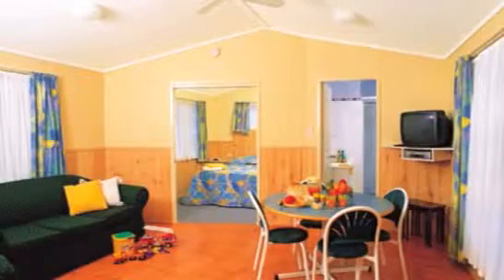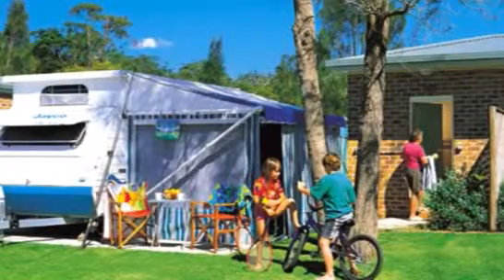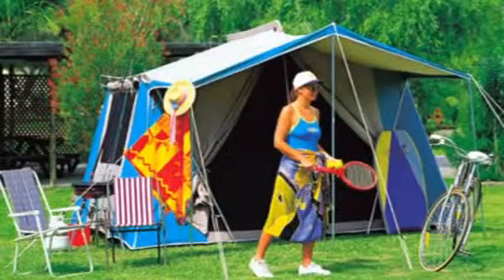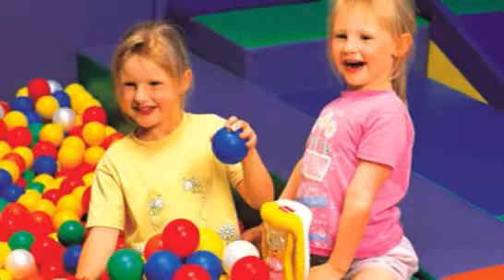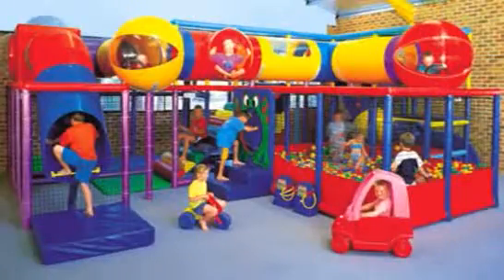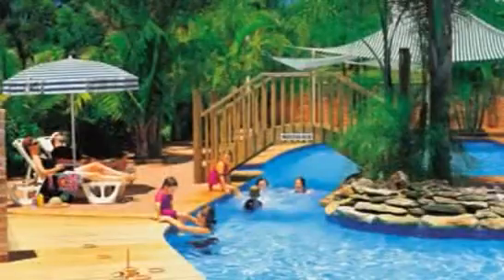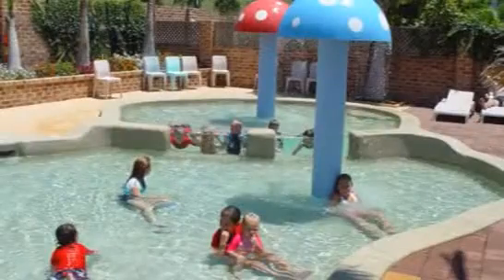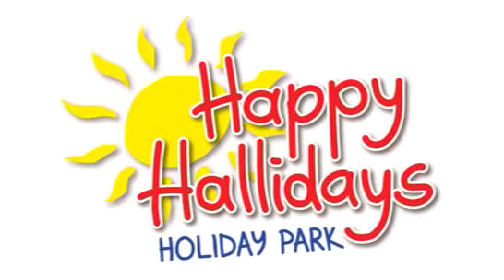hhal___e.mpg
A Datatrax TourismTouchscreens video